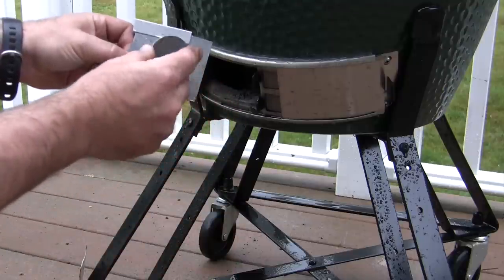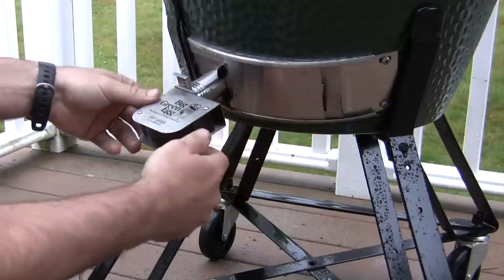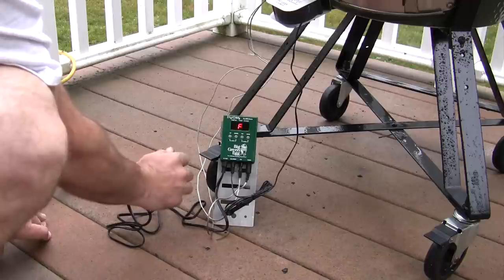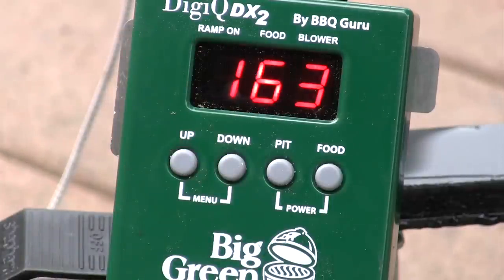How to set up and operate the DigiQ DX2 by BBQ Guru on your Big Green Egg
Learn how to install the DigiQ by BBQ Guru on your Big Green Egg. It's the ultimate in temperature control for "the ultimate cooking experience", the Big Green Egg. Pick the both up at Koopman Lumber